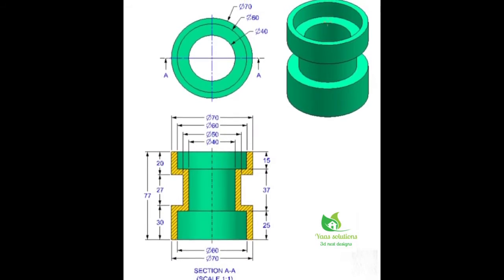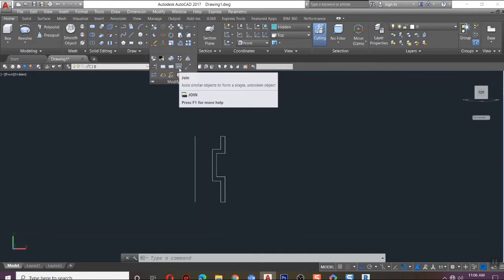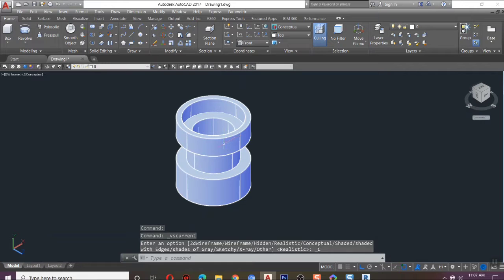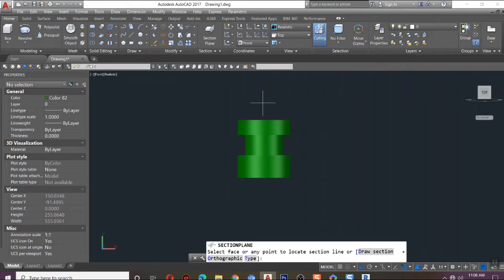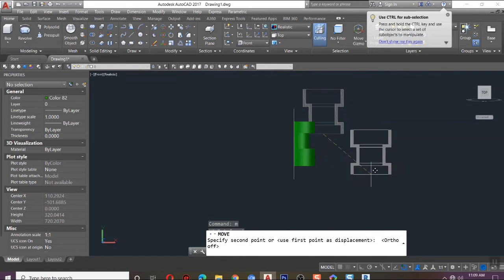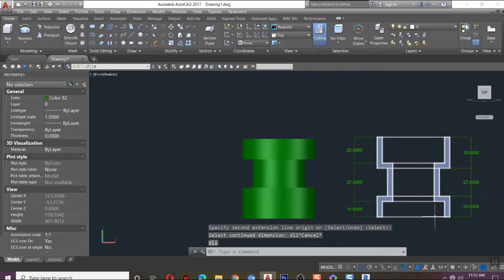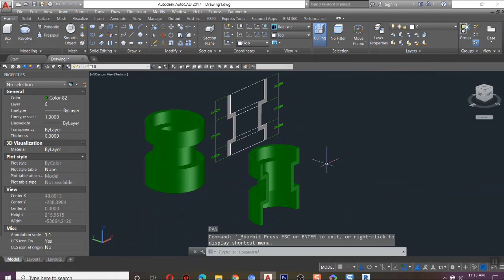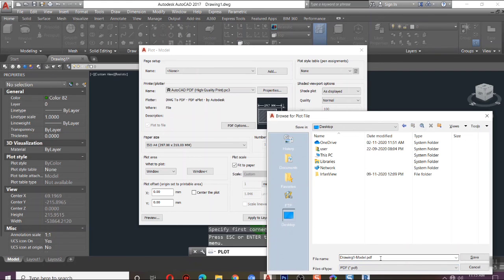How to convert 3d model to printable pdf document/ Autocad -3d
How to convert 3d model to printable pdf document/
Its a channel helping to understand about
few advanced softwares in simple way
CAD - Computer Aided Drafting
AutoCAD was formally launched in December 1982 by Autodesk,
a leader in 3D design engineering and entertainment software.
AutoCAD works speedily which saves the time of the designer or the architect.
It enables engineers designers and architects to produce 2D and 3D models.
3DS MAX
3 Dimensionsal Studio Max
REVIT BIM
Revit Archi
Adobe Photo shop for photo editing.